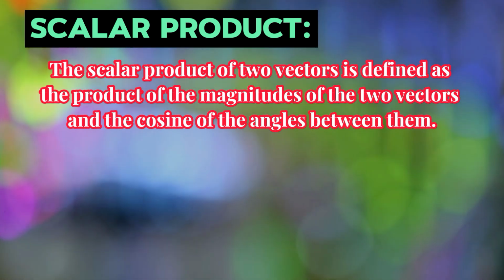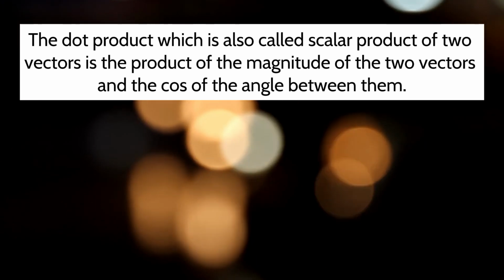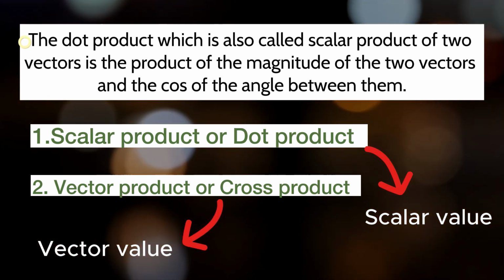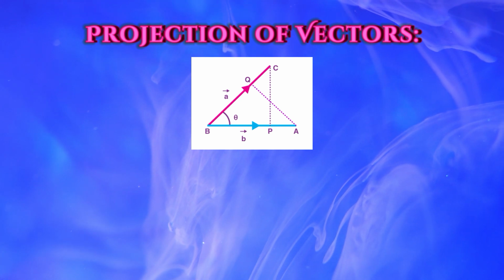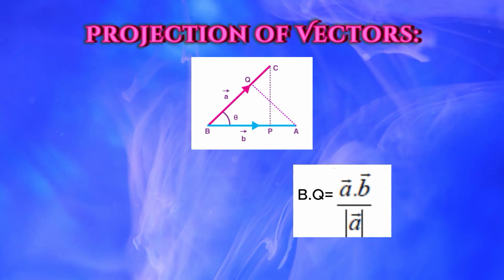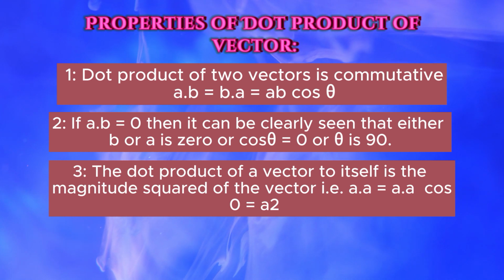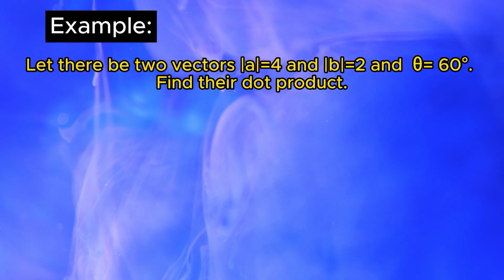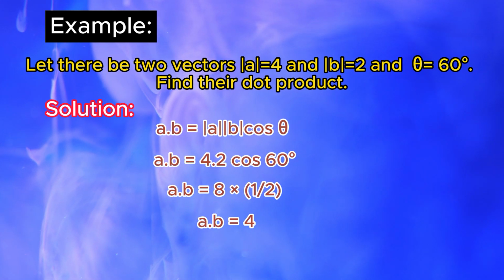Dot Product| Dot Product of two vectors| Scalar product of two vectors.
The scalar product of two vectors is defined as the product of the magnitudes of the two vectors and the cosine of the angles
between them.Vector is a quantity that has both magnitude and direction.
 Some mathematical operations can be performed on vectors such as addition and multiplication. The multiplication of vectors can be done in two ways, i.e. dot product and cross product.
The dot product which is also called scalar product of two vectors is the product of the magnitude of the two vectors and the cosine of the angle between them.
Vectors are multiplied using two methods:
1-scalar product of vectors or dot product
2-vector product of vectors or cross product
Scalar products and vector products are two ways of multiplying two different vectors which see the most application in physics
and astronomy. The difference between both the methods is just that, using the first method, we get a scalar value as resultant and using the second technique the value obtained is again a vector in nature.
Dot Product of Vectors:
The scalar product of two vectors a and b of magnitude |a| and |b| is given as |a||b| cos 0, where 0 represents the angle
 between the vectors a and b taken in the direction of the vectors.
We can express the scalar product as:
a.b=|a||b| cos0
where |a| and |b| represent the magnitude of the vectors a and b while cos 0 denotes the cosine of the angle between both the vectors
 and a.b indicate the dot product of the two vectors.
Projection of Vectors:
BP is known to be the projection of a vector a on vector b in the direction of vector b given by |a| cos 0.
Similarly, the projection of vector b on a vector a in the direction of the vector a is given by |b| cos 0. The dot product of two vectors is the product of magnitude of one vector with the resolved component of the other in the direction of the first vector.

Dot Product Properties of Vector:
 1: Dot product of two vectors is commutative i.e. a.b = b.a = ab cos 0
 2: If a.b = 0 then it can be clearly seen that either b or a is zero or cos 0 = 0 or is 90.
It suggests that either of the vectors is zero or they are perpendicular to each other.
 3: The dot product of a vector to itself is the magnitude squared of the vector i.e. a.a = a.a  cos 0 = a2
 4: The dot product follows the distributive law also i.e. a.(b + c) = a.b + a.c

Scalar product
Cross product
dot products of vectors
inner product
cross product and dot product
dots product
the dot product
dot product of two vectors example
product
uses of dot product
dot product physics
2 vectors dot product
dot product of vector
what is dot product
dot product explained
example of dot product